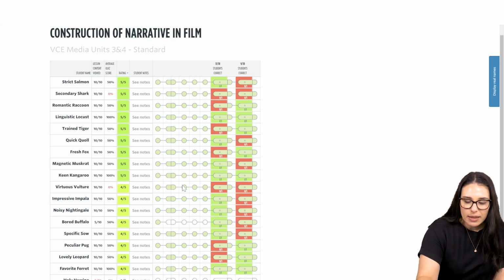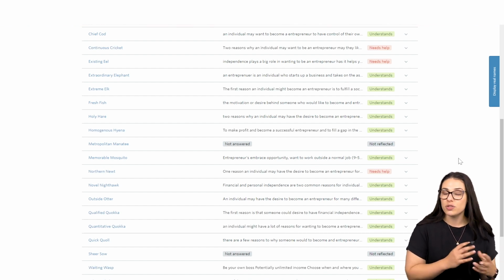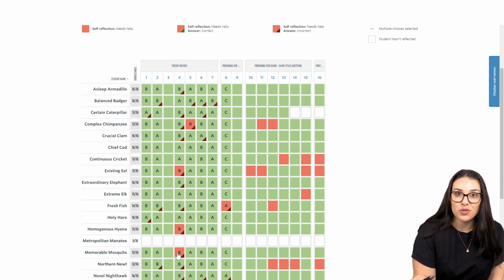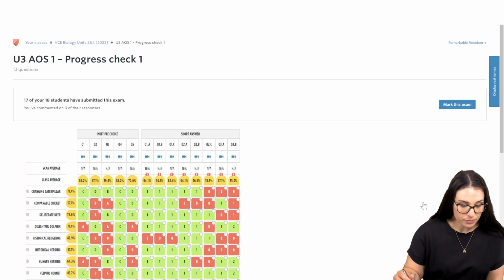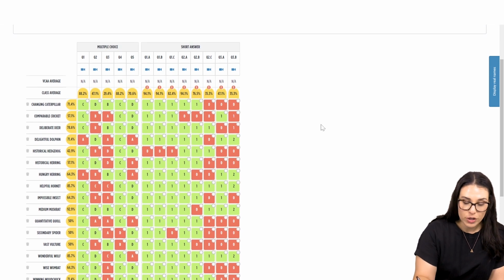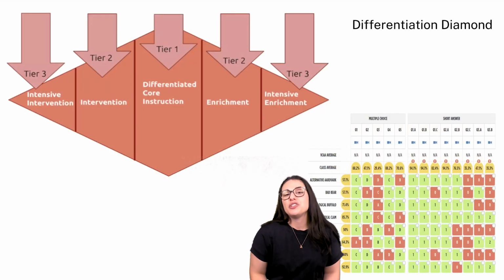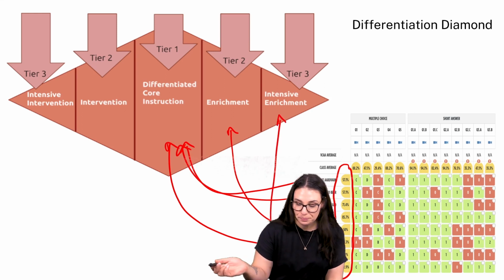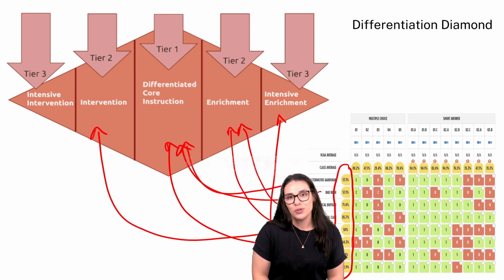Data informed practice with Edrolo (VCE)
(00:00-01:09) The What and Why of data informed practice
(01:10-02:48) Example 1: The Class Progress Dashboard
(02:49-5:19) Example 2: The Textbook Questions Dashboard
(05:20-07:18) Example 3: The Progress Check and Topic Test Dashboard
(07:19-10:00) Intervention Strategy: Creating a Differentiation Diamond